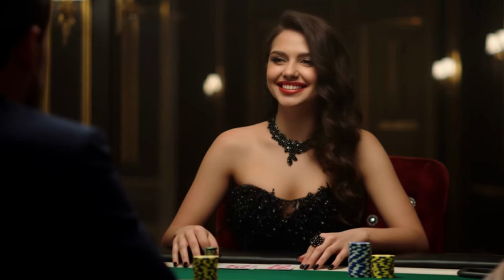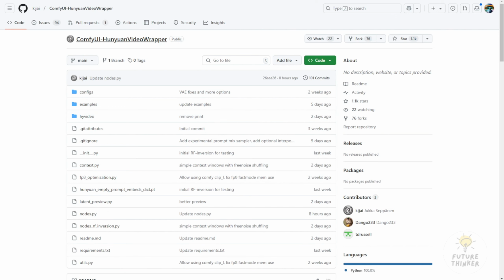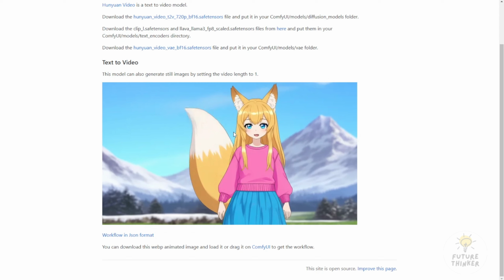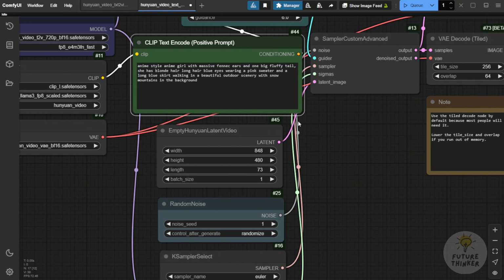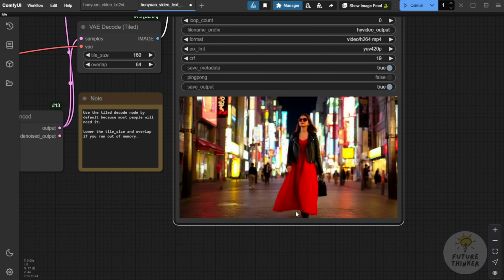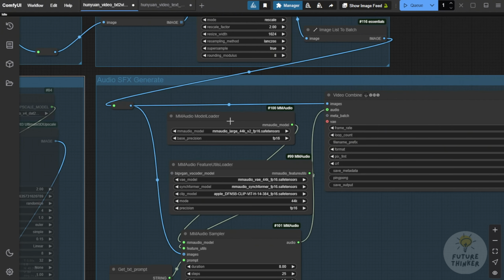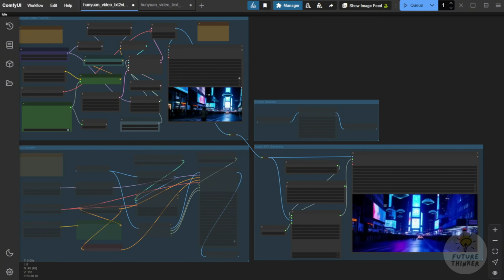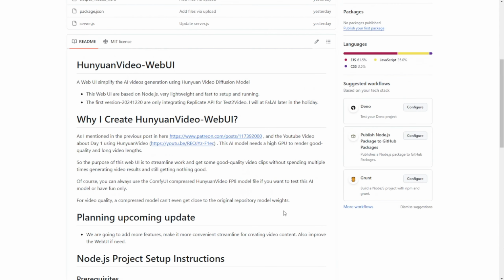Hunyuan Video Integrated With ComfyUI Latest Update - Finally This Came!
Experience the future of AI video generation with Hun Yuan Video, now natively integrated into ComfyUI! This revolutionary update brings streamlined workflows, native nodes, and enhanced video creation capabilities directly to your local setup. Generate AI videos in resolutions up to 720p using advanced VAE encoding, dual Clip Text Loaders, and optimized workflows. In this video, we’ll guide you through setting up and running Hun Yuan Video, including text-to-video and Lora model integration for creating dynamic and detailed scenes.

ComfyUI Kokoro TextToSpeech With LatentSync For LipSync (Run On Cloud)

Learn how to install necessary model files, fine-tune configurations, and use efficient VRAM-saving techniques to generate videos up to 5 seconds long. We showcase how Hun Yuan Video excels in maintaining consistent style and detail, whether you're animating a futuristic sci-fi scene or crafting stylish urban environments. For larger-scale projects, we’ll discuss how API-based workflows can deliver even higher quality results on GPU servers for extended video lengths.

By the end of this tutorial, you’ll have the tools to create polished AI videos using Hun Yuan Video with ComfyUI. From setting up workflows to leveraging text prompts for creative control, we cover it all.